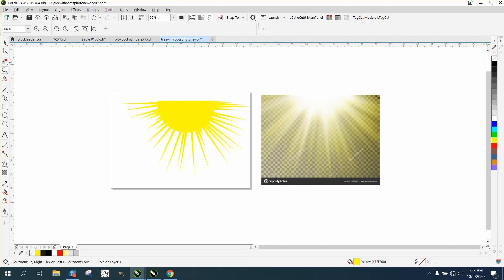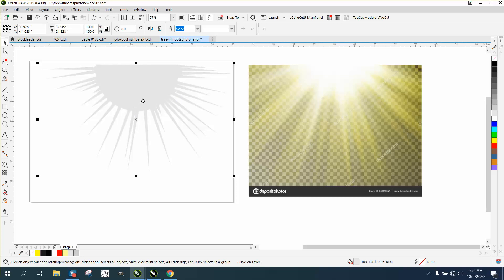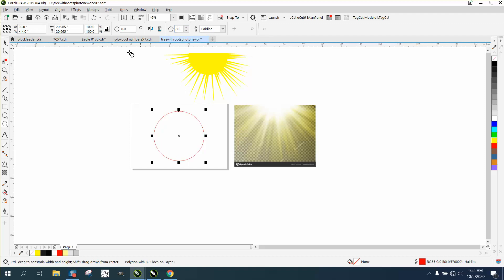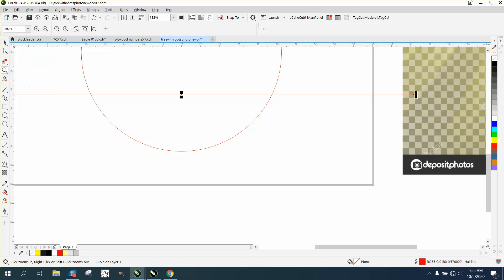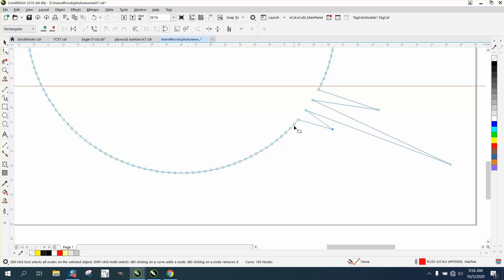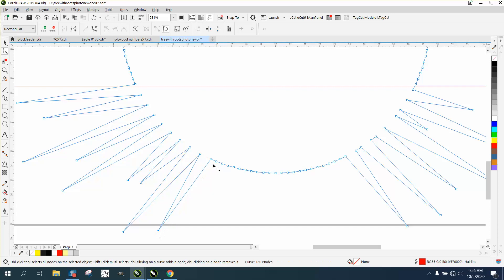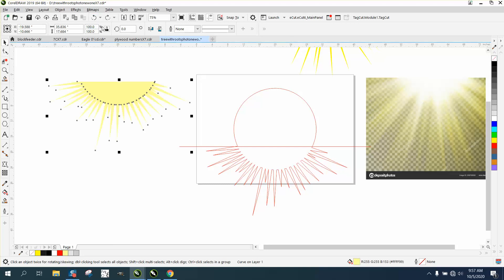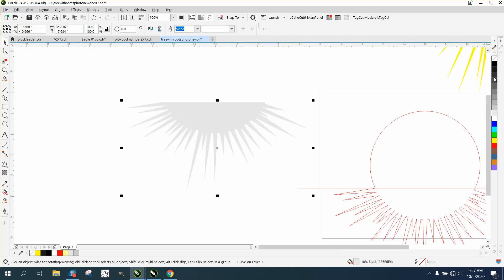Corel Draw Tips & Tricks Sun rays